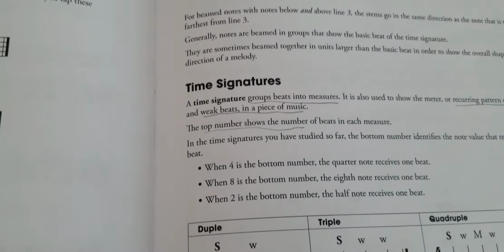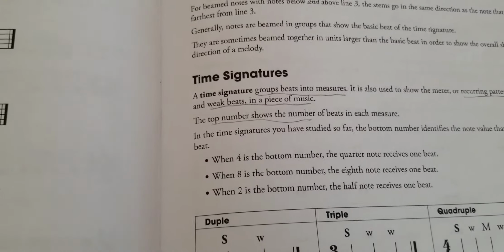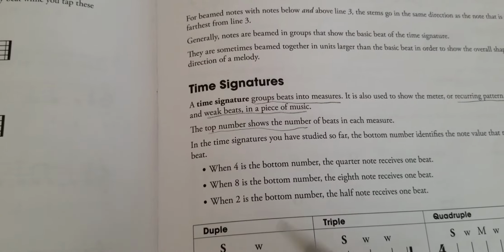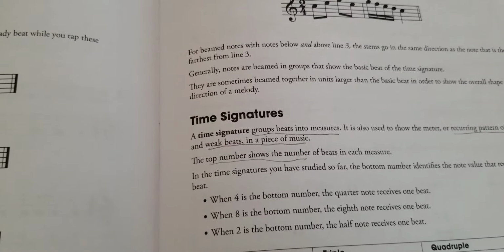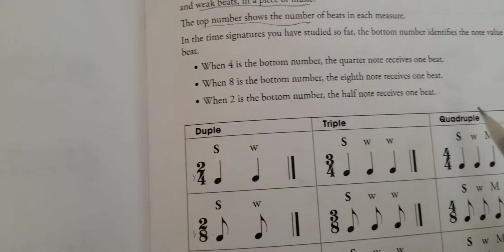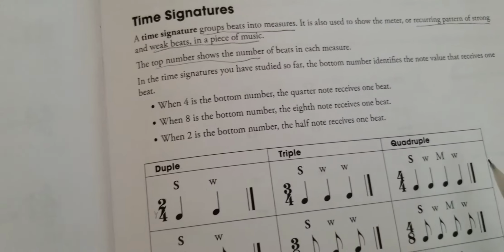Celebrate Theory 5 - Unit 2 - lesson 1 "Values, Beams, Time Signature" (Pg. 22 - 24)